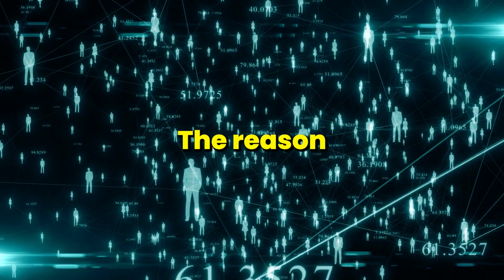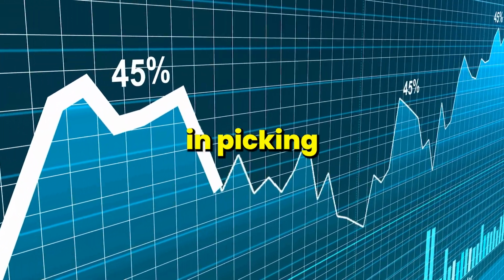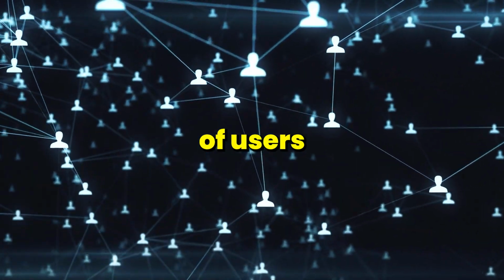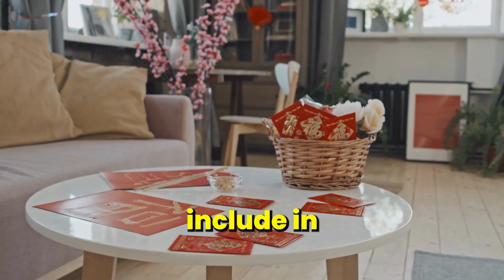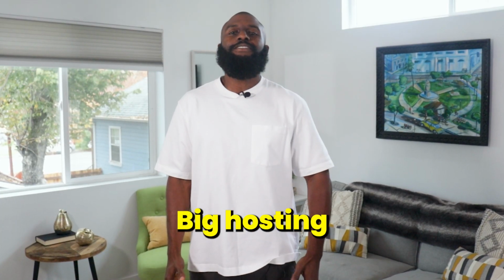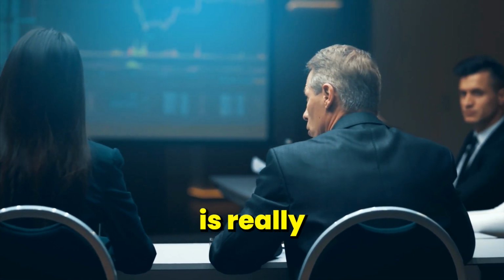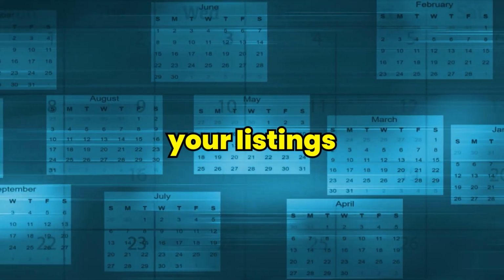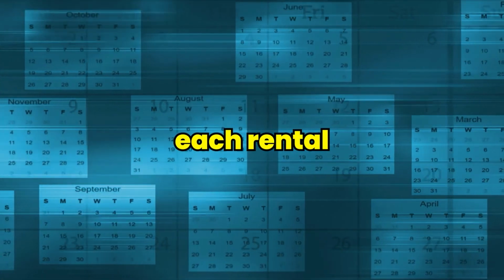What's the Best Short Term Rental Platform?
There are pros and cons to every short-term rental platform, so which one will work best for you?

Along with this channel, I make no claims to ownership of any of the graphics, images, or music used in this video.